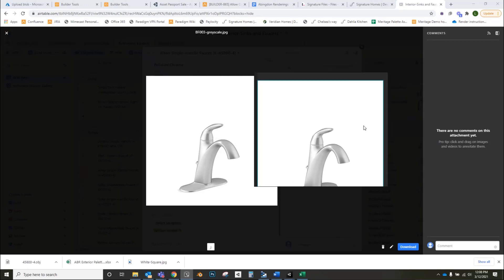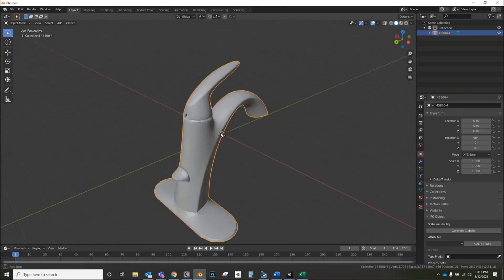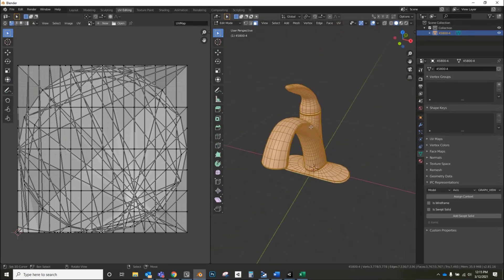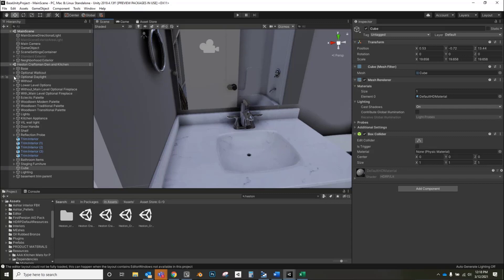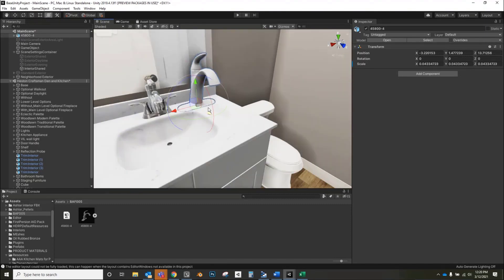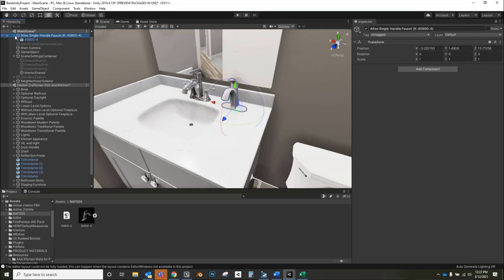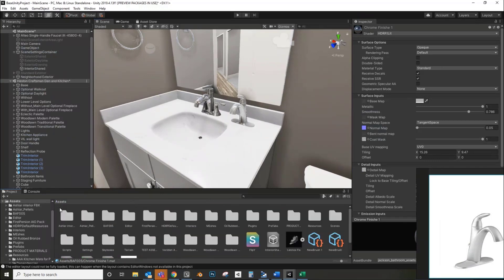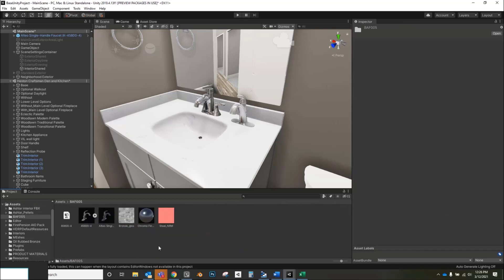How to turn a Blender object into a Prefab in Unity Engine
Learn How to turn a Blender object into a Prefab in Unity Engine in this blender to unity 3d tutorial.

So, what will you learn in this new Unity Engine tutorial?

In this Unity3d Tutorial you will learn How to Edit an object in Blender and check for UVs of the object, and later we'll export this blender file to unity and import that blender object into Unity Engine and rescale it, and make it inti a unity prefab. You will also learn how to create a material and put it on that prefab, and use it in interior scene in Unity.

Unity is a cross-platform game engine developed by Unity Technologies used by game developers, architects and designers. This tutorial is an easy unity engine tutorial meant for beginners in unity3d on how to edit terrain.

architutors is one stop platform for students, architecture aspirants as well as architects professional to learn architecture tools like Sketchup, Autocad, Adobe Photoshop, 3d studio max, V-ray, Rhinoceros (Rhino), Grasshopper,  Lumion-3d, Revit Architecture and much more. Here we share tutorials, tips and tricks about how to use these tools.

Check out our playlists for sketchup tutorials, 3dx max and vray tutorials, rhino and grasshopper tutorials, lumion tutorials, autocad tutorials and revit tutorials. we have several playlists that cover 3d modeling and parametric modeling in sketchup, rhino and grasshopper. Tutorials for v-ray and 3ds max are also in the playlist that you can check and go through to learn more about these softwares.

How to edit Terrain in Unity | Terrain Settings in Unity3d